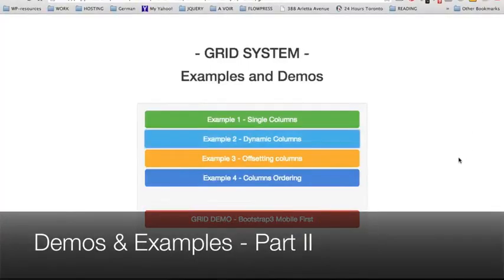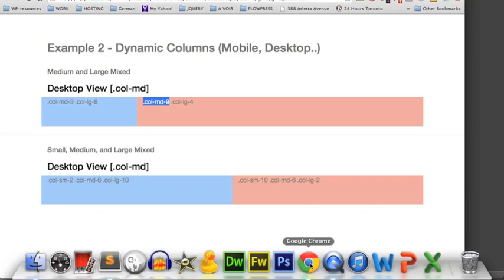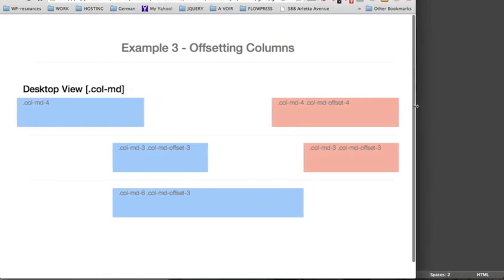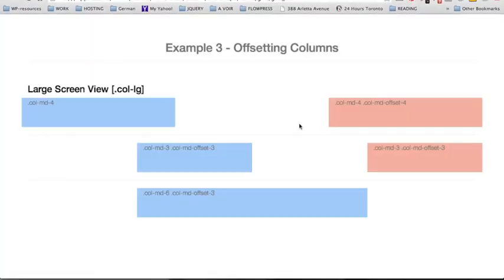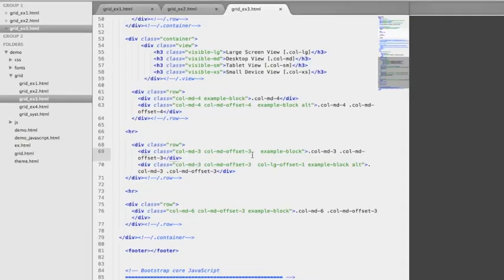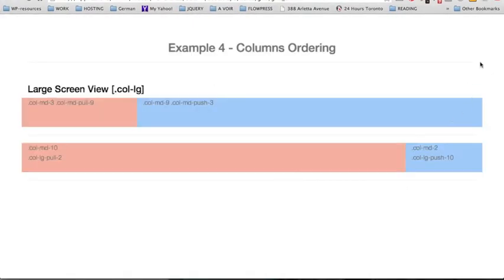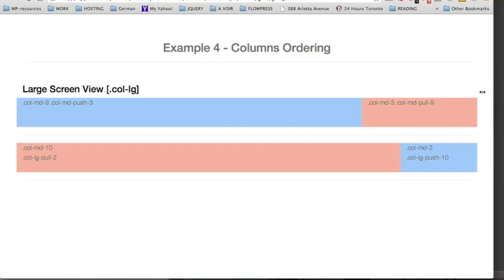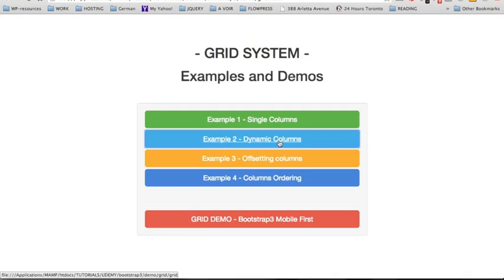Bootstrap 3 The Complete Guide Course #8- Grid System Demos And Exercises Part2